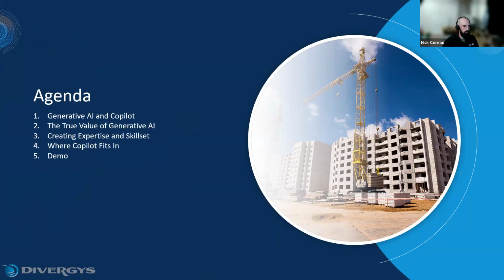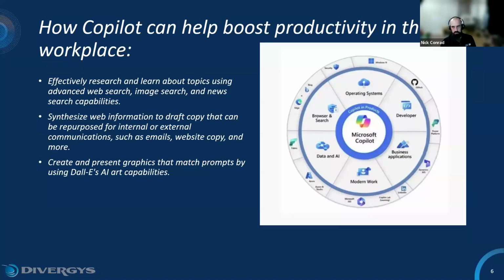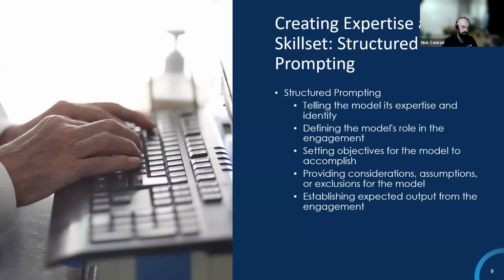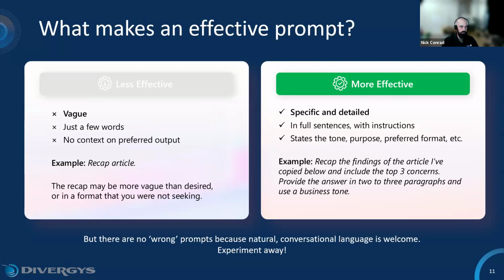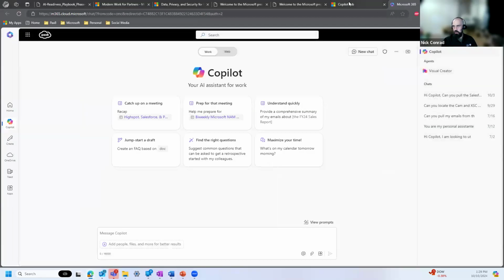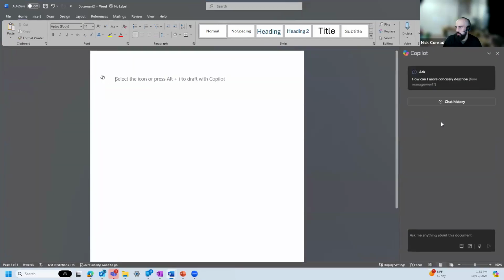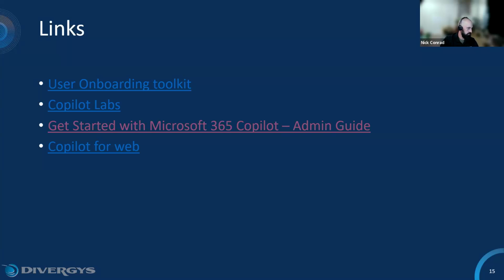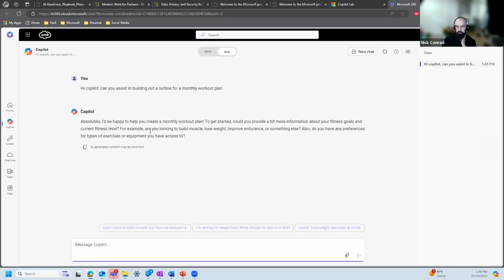Harnessing AI for Enhanced Productivity: A Copilot Webinar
Unlock the Potential of AI with Microsoft Copilot! Are you ready to transform your organization with the power of Artificial Intelligence? Join us for an exclusive webinar on how Microsoft Copilot can revolutionize your workplace by enhancing productivity and operational efficiency. Discover the true potential of Copilot, dispel common misconceptions, and learn how it complements human skills rather than replacing them...

During This Webinar You’ll Discover:

--Broad Applications of Copilot: Explore how Copilot can significantly improve efficiency across multiple departments, enhancing overall productivity and performance.

--Clarifying Copilot Misconceptions: Understand Copilot’s supportive role in the workplace and how it can augment human skills.

--Cybersecurity and Copilot: Learn about essential cybersecurity considerations for safely implementing Copilot technologies in the workplace.

--Starting Your COPILOT Journey: Learn how beginning with COPILOT Training can provide your team with the foundational knowledge necessary to safely and effectively use Copilot technologies in your organization.

This webinar is ideal for organizations looking to enhance productivity and operational efficiency with Microsoft Copilot.

Elevate Your Organization with Copilot!
Ready to elevate your organization with Copilot? Register now to uncover how Copilot can transform your business operations, enhance productivity, and ensure robust security